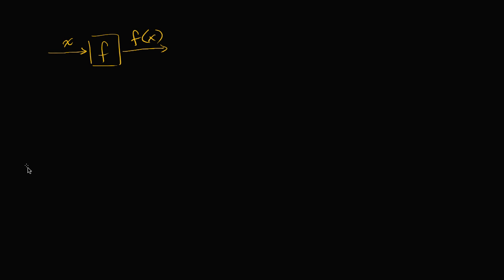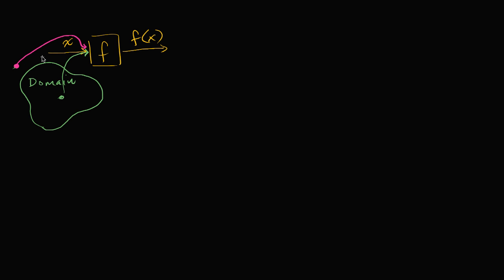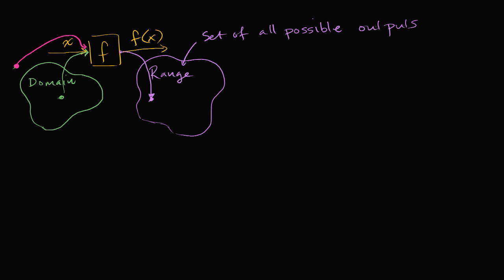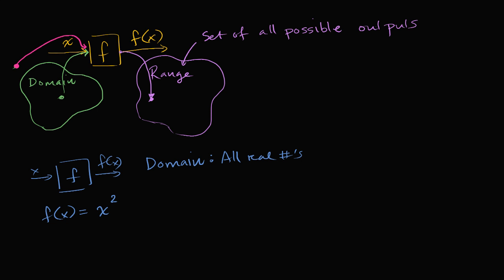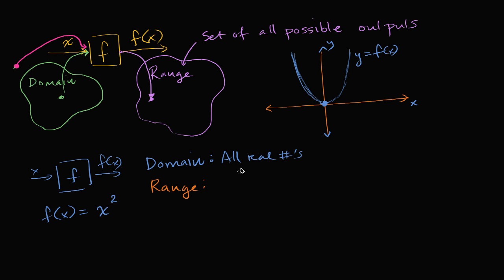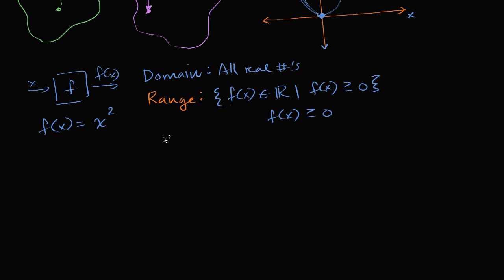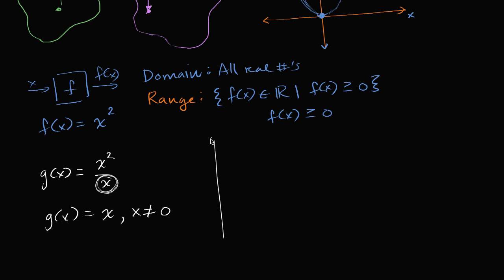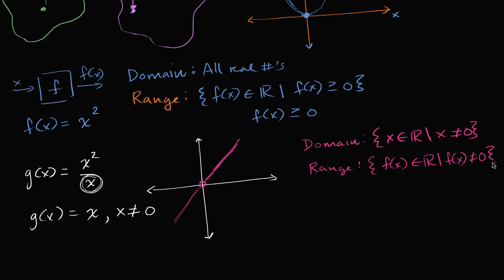What is the range of a function? | Functions | Algebra I | Khan Academy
Sal introduces the concept of "range" of a function and gives examples for functions and their ranges.